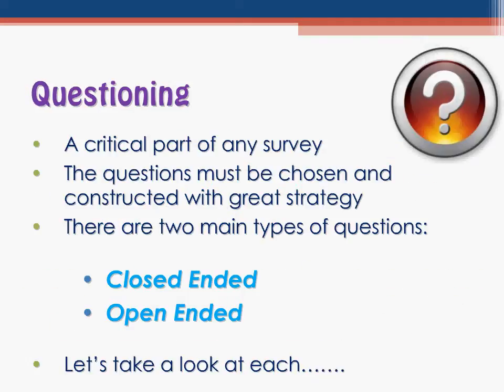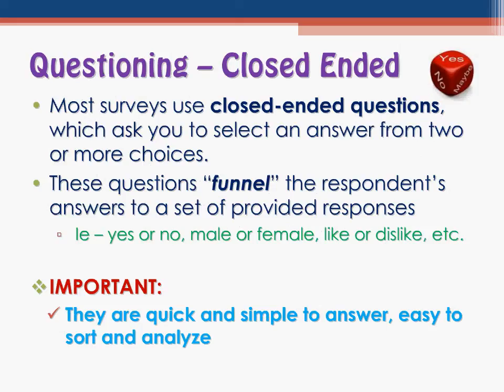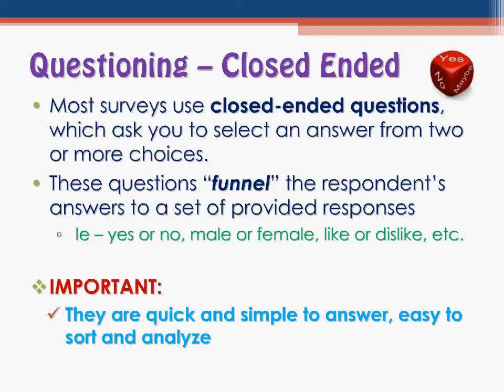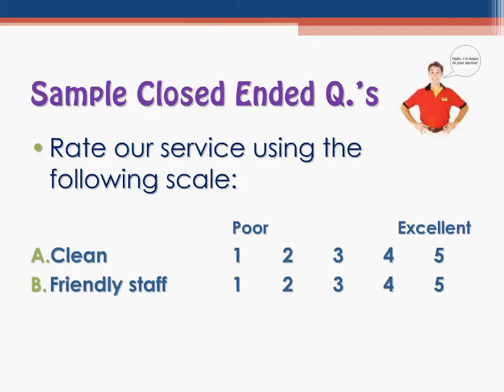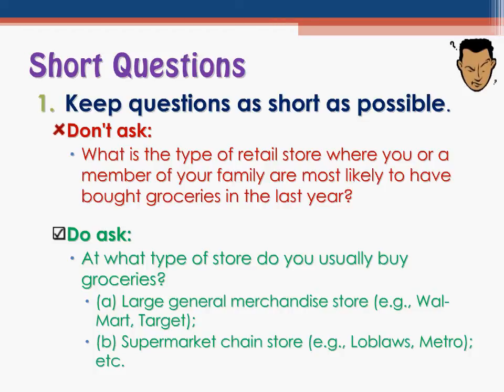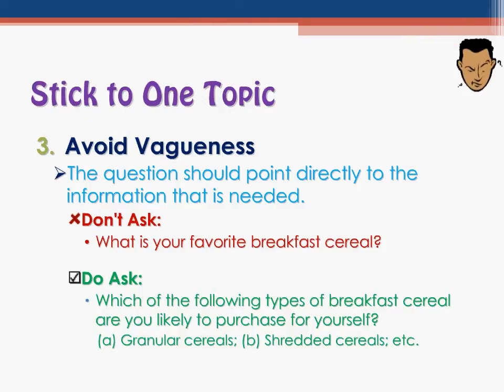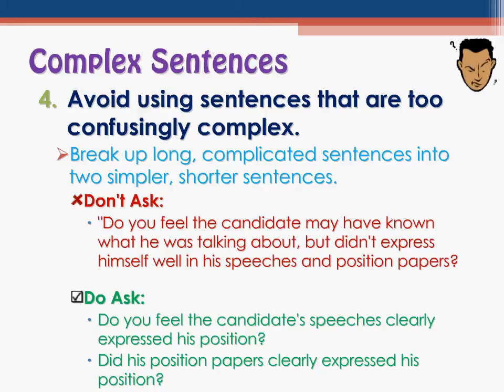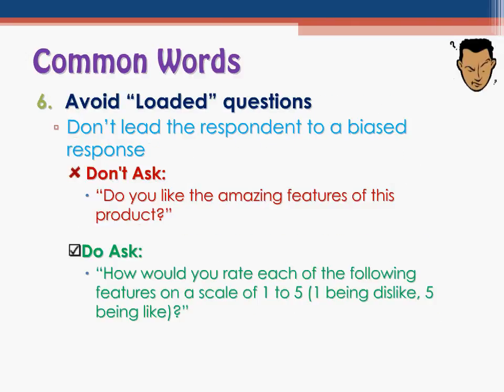Marketing Research - Surveys Part 3 - Questioning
This video explores effective questioning when conducting surveys.